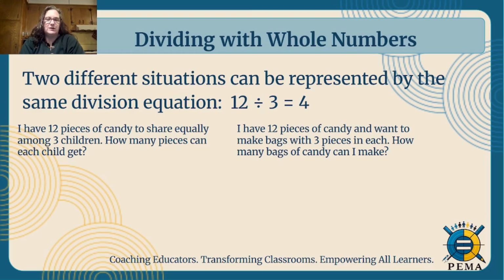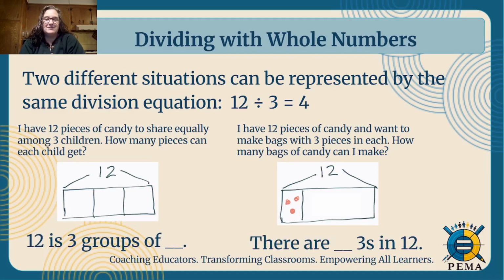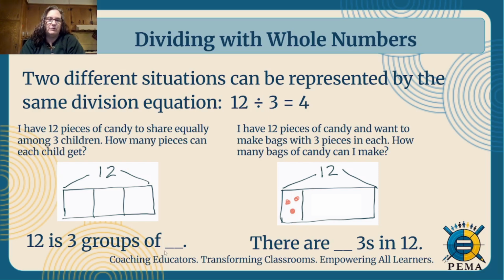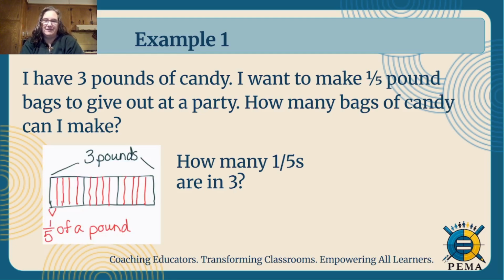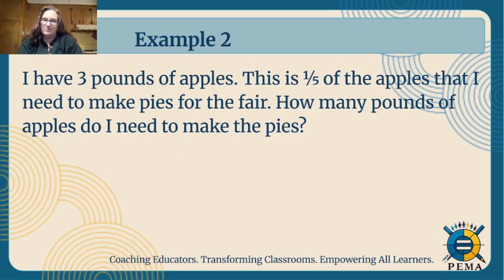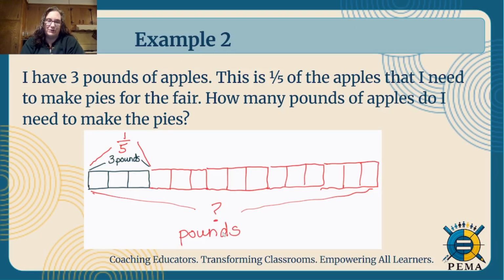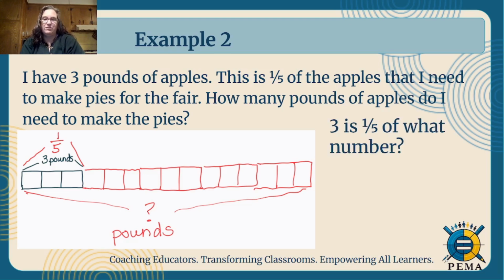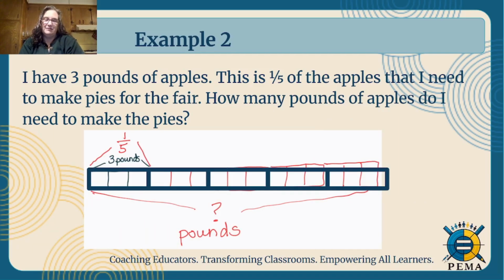Dividng a Whole Number by a Fraction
This video explores how two different division situations can be represented by the same equation. This happens with whole numbers, too, and is reviewed at the beginning of the video. Then, we explore two different whole-number divided by a fraction situations and examine how representing the situations with a drawing or model can help students gain clarity in the problem-solving process.